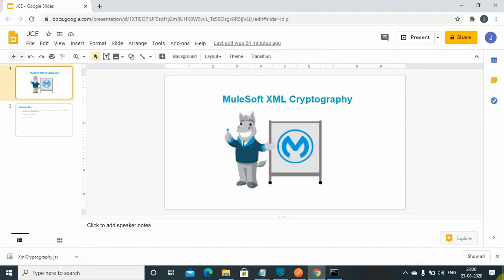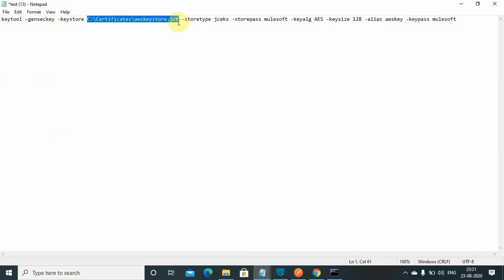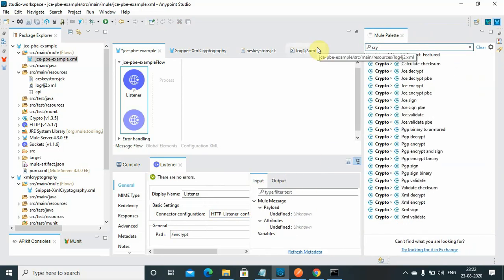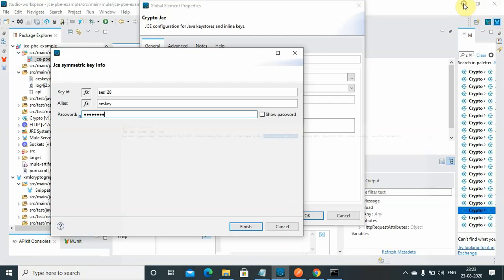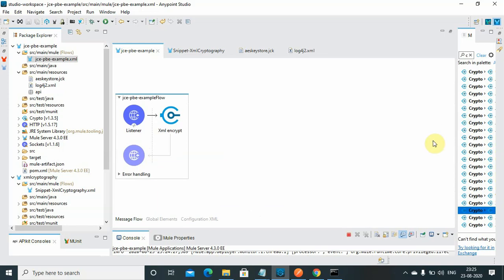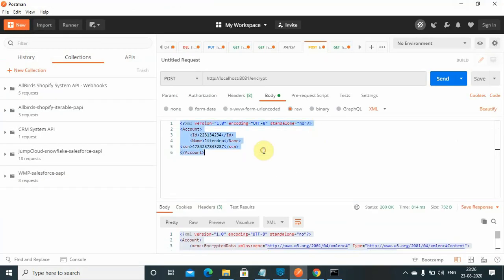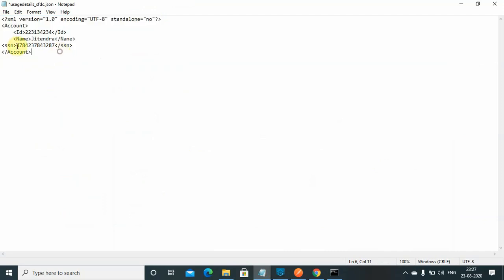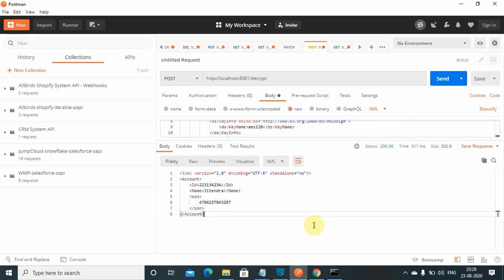XML Cryptography in MuleSoft | XML Encryption & Decryption Tutorial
In this video, we demonstrate how to implement XML Cryptography for Encryption and Decryption in MuleSoft applications. You’ll learn how to configure the Cryptography Module to protect sensitive XML payloads, apply encryption for confidentiality, and perform decryption to restore original content. We’ll walk through step-by-step examples in Anypoint Studio, show how to handle keys and algorithms, and explain best practices for securing XML messages in enterprise integrations. This tutorial also covers real-world use cases where XML Encryption and Decryption are critical for protecting API data, financial transactions, and system-to-system communications. By the end of this session, you’ll understand how to apply XML Cryptography in MuleSoft to build secure, compliant, and reliable integrations.